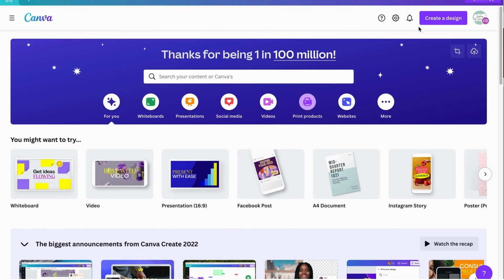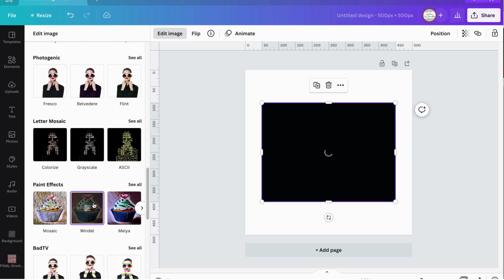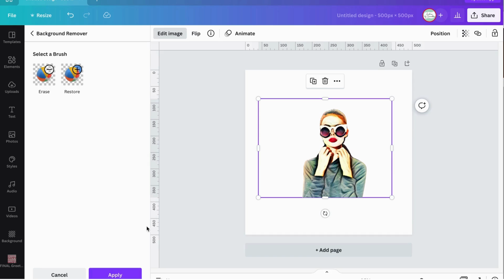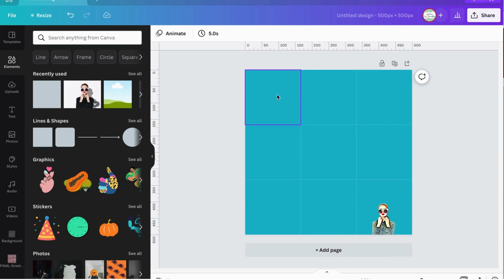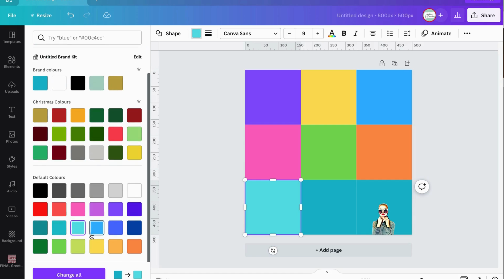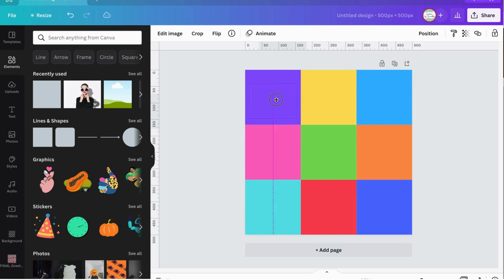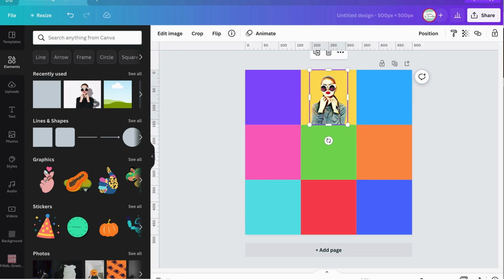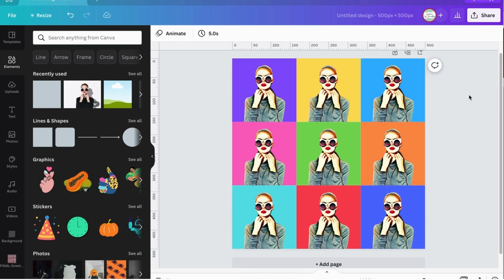How to Create an Andy Warhol Inspired Pop Art Self Portrait In Canva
In this video, I will show you how to create a pop art, Andy Warhol inspired, self portrait all in Canva.

If you're new to Canva and would like to give it a try, here is a 👈 to sign up.